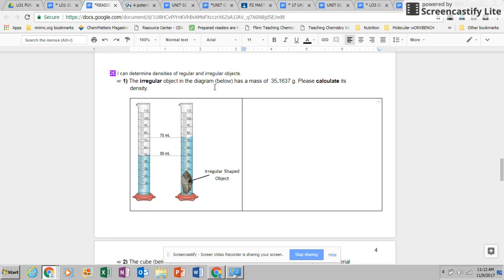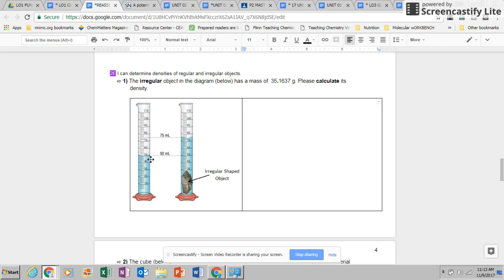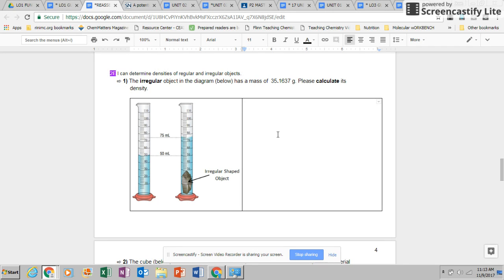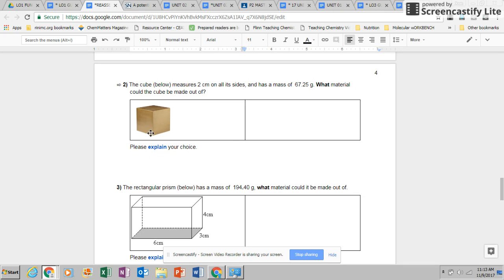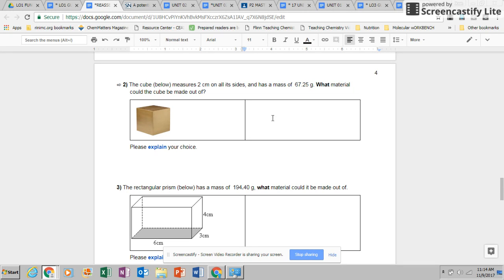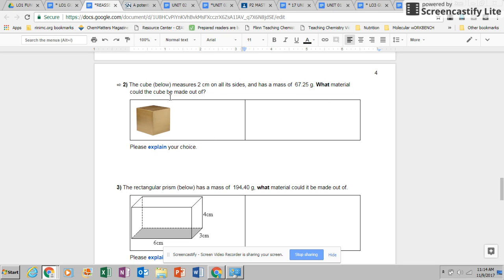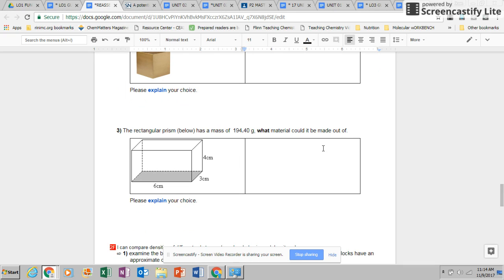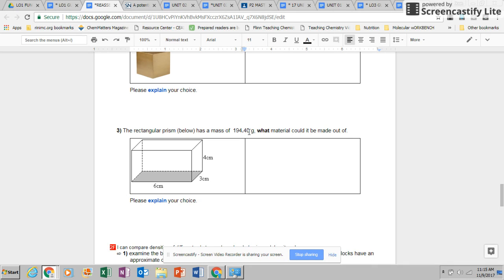2E I can determine densities of regular and irregular objects.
2E I can determine densities of regular and irregular objects.